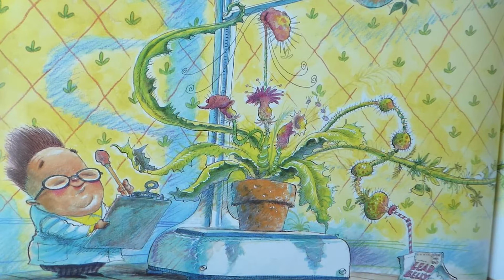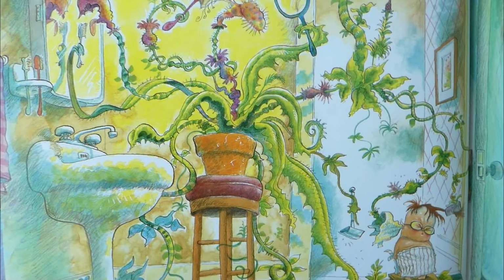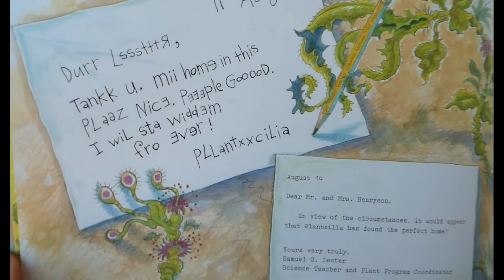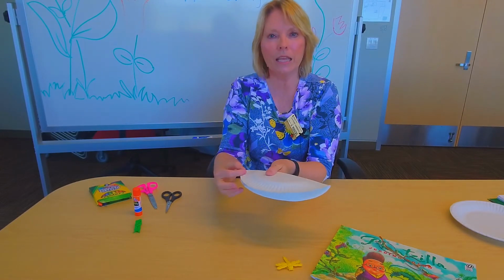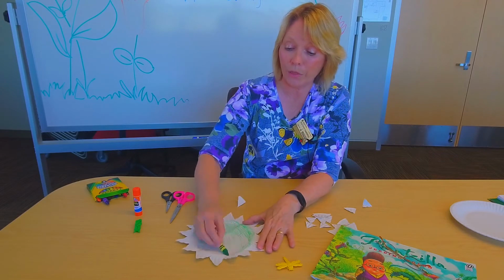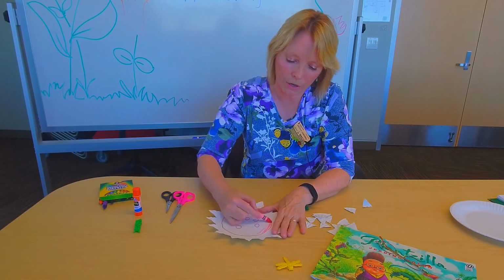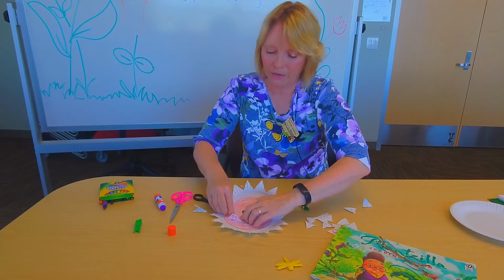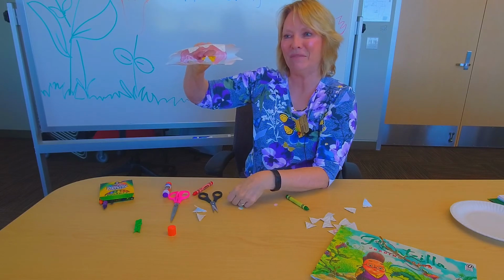Literature in the Garden - Plantzilla by Jerdine Nolen (Episode 1)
Song Lyrics (if you would like to sing along)
May there always be sunshine
May there always be blue skies
May there always be libraries
May there always be books

May there always be rain
May there always be gardens
May there always be plants

Venus flytrap (Dionaea muscipula)
Sundews (Drosera)
Pitcher plants (Sarracenia)
Cobra lily (Darlingtonia californica)
Rainbow plant (Bybli)
Butterwort (Pinguicula)
Forked trap (Genlisea)
Bladderworts (Utricularia)

Five Things You Didn’t Know About Venus Flytraps | College of Natural Resources News (ncsu.edu)

Supplies for the lesson would include:
Cheap paper plate
Scissors
Crayons in green and red or pink

Featuring Kathy Harris
Filmed by Emily Romero / Edited by Brittany Sullenger